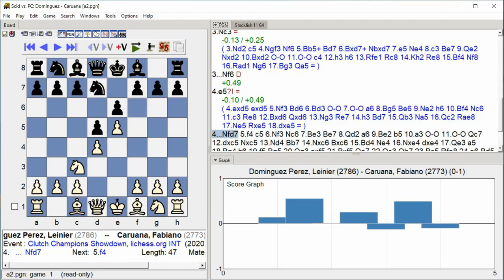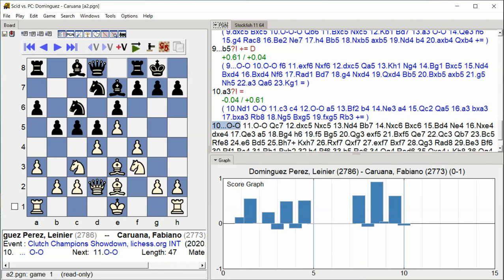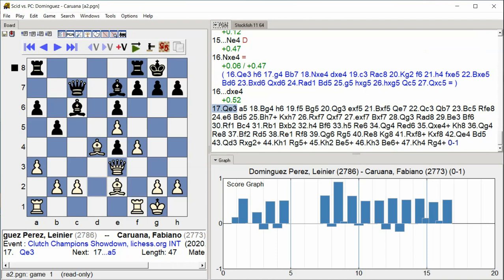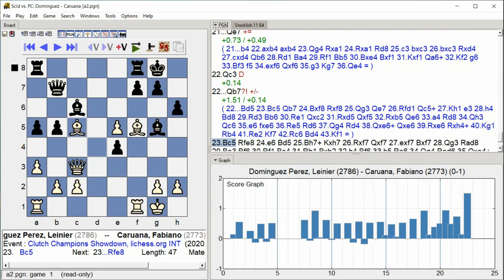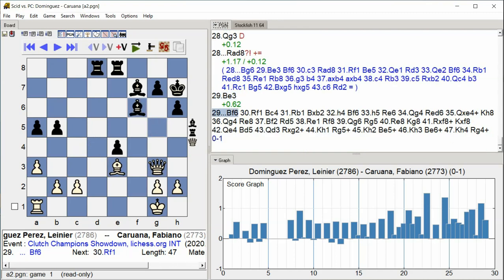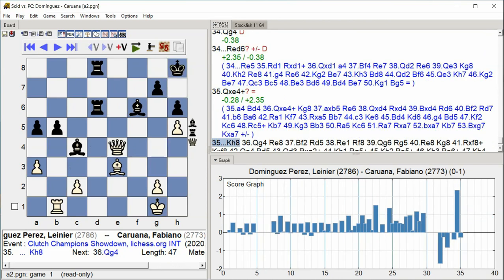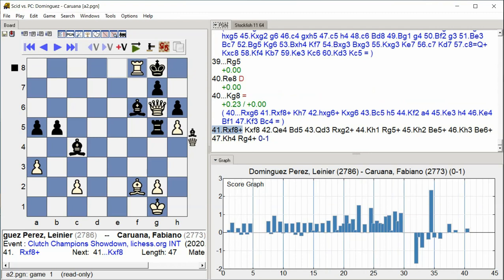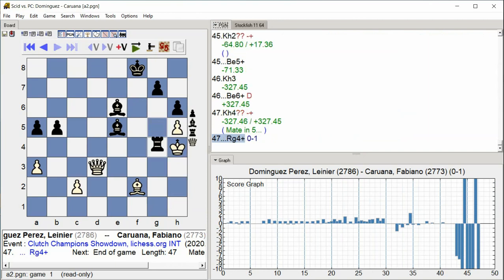Dominguez Perez, Leinier - Caruana, Fabiano, Clutch Champions Showdown, Round -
Clutch Champions Showdown, lichess.org INT, Round -, 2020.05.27
Dominguez Perez, Leinier -- Caruana, Fabiano